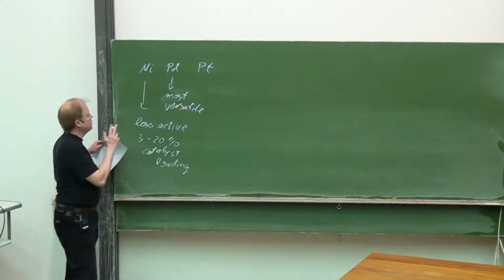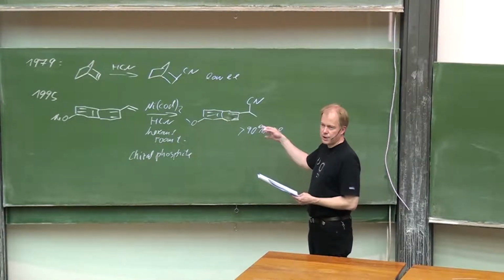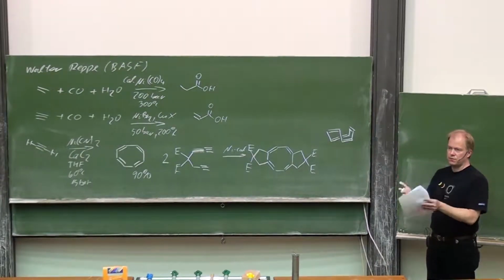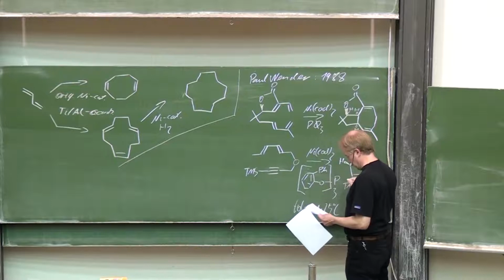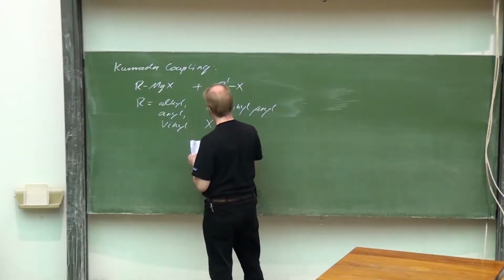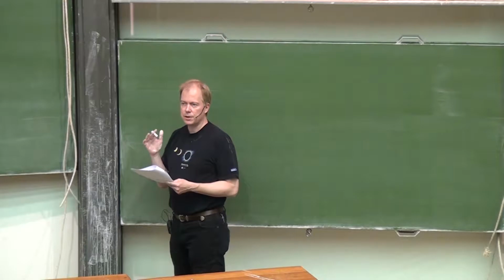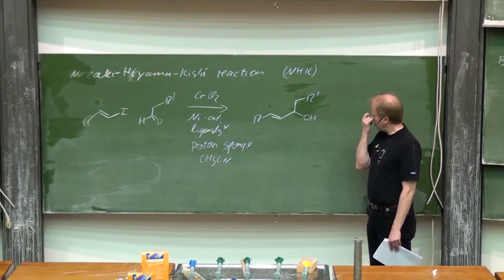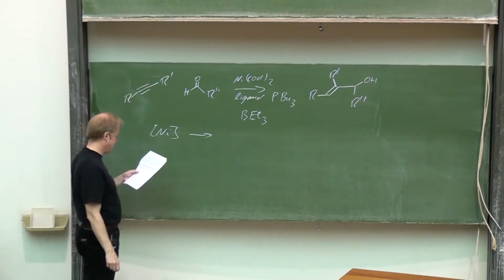Lecture Catalytic Organometallics 22 Prof G Dyker 180614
Nickel Catalysis